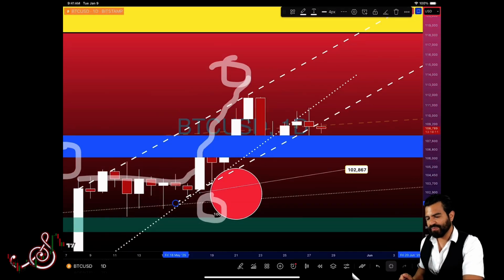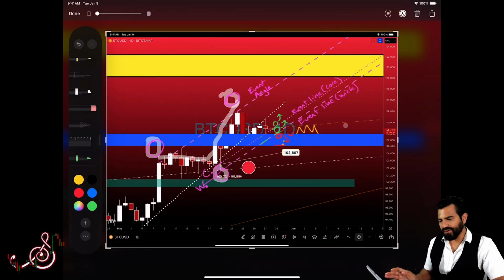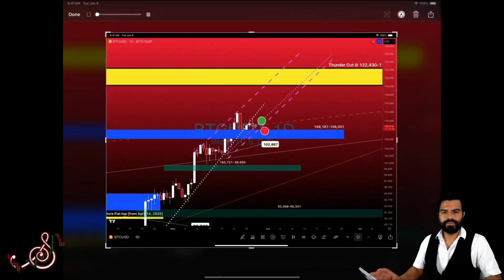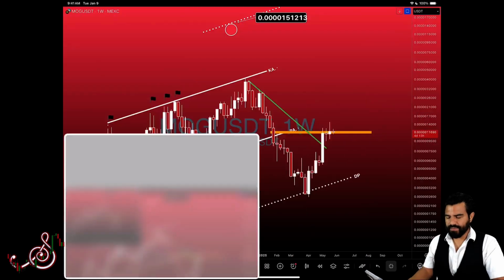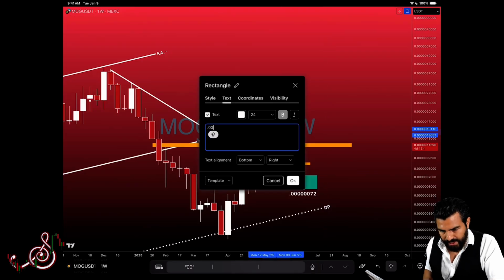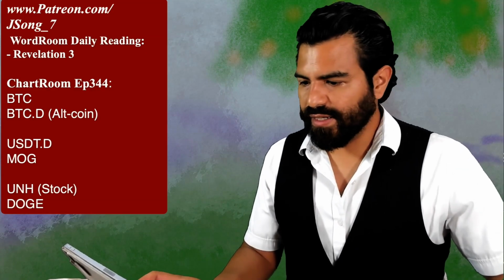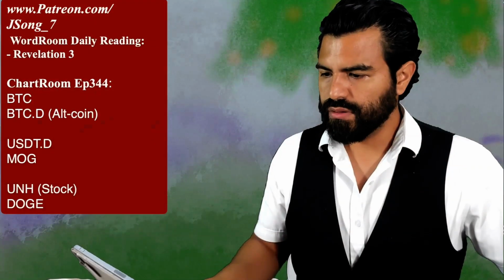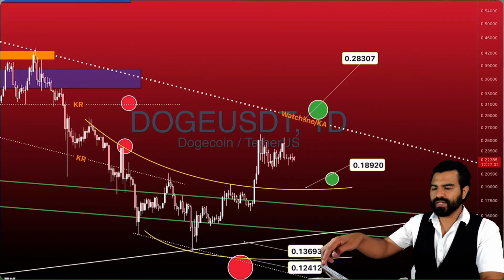CharTroom Ep344: Wednesday May 28, 2025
00:42 BTC
09:36 MOG
13:56 BTC.D
15:42 USDT.D
15:58 UNH(Stock)
19:25 DOGE

XRP address:
rKJbGtLqdtvT8ED2UQnA5A54iLCFSG9tTe
No Memo/Tag